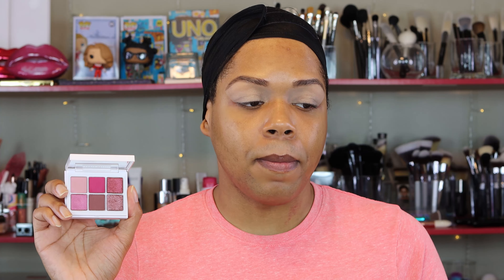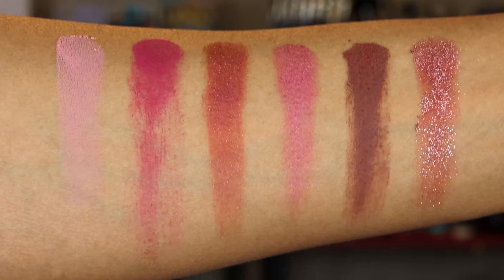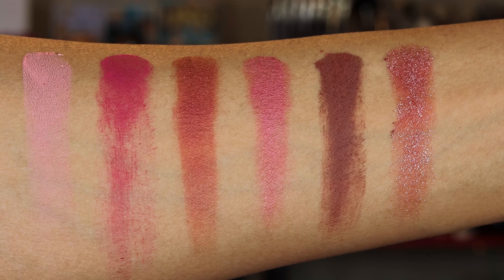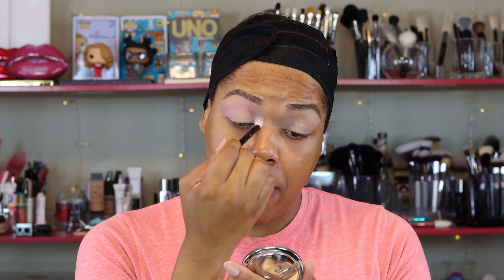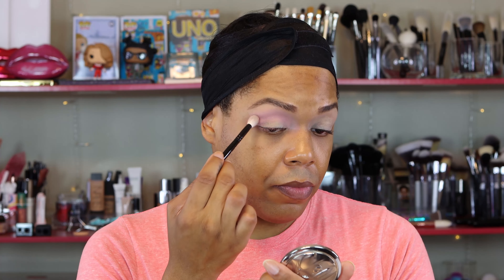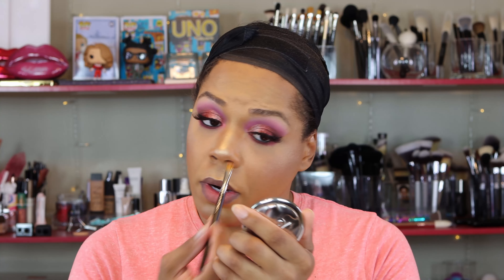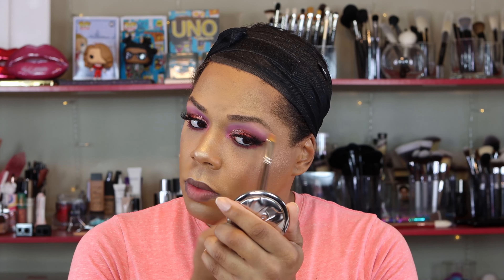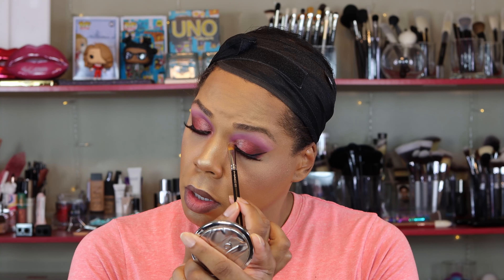Gloss Bomb Cream | Fenty Beauty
As an avid Gloss bomb collector I had to grab all five shades of the new formula! But I didn't want a quick and boring video so I threw in a tutorial. Of all of my Snap Shadow palettes, 4 Rose is my most used.

Torrence Moore
[Eye Details]

* Brow Pencil- Fenty Beauty / Brow MVP / Dark Brown

applied with elf Cosmetics / Flawless Concealer Brush
set with

* Eyeshadow Palette- Fenty Beauty / Snap Shadows / 4 Rose

* Sleepova
applied with Wayne Goss / #16 Large Eye Shadow Crease Brush / Transition

* Lil Miss
applied with Wayne Goss / #17 Eye Shadow Crease Brush / Crease

applied with Morphe Brushes / M421 / Mobile Lid

* Lil Miss
applied with Wayne Goss / #17 Eye Shadow Crease Brush / Outer V

* Diva Feva & Stunt Queen
applied with Sephora Collection / #60 Must-Have Powder Shadow Brush / Inner & Outer Lid

* Spice Trip
applied with Wayne Goss / #19 Eye Shadow Crease Brush / Outer V & Outer Crease

* Spice Trip
applied with Wayne Goss / #08 Eyeliner Brush / Lower Lashline

* Lil Miss
applied with MAC Cosmetics / #219 Pencil Brush / Lower Lashline

* $ugashock
applied with MAC Cosmetics / #242 Shader Brush / Inner Corners & Brows

* Fenty Beauty / Freestyle Highlighter Duo / Hu$tla Baby
applied with MAC Cosmetics / #242 Shader Brush / Inner Corners

* Mascara- Fenty Beauty / Full Frontal Volume, Lift & Curl Mascara / Cuz I'm Black

* Eyeliner- Urban Decay / 24/7 Glide-On Eye Pencil / Perversion
applied to lower lashline

* Lashes- Eylure / Jordyn Woods / LA Baby
applied with Duo / Brush-On Adhesive with Vitamins / Clear

* Winged Liner- Fenty Beauty / Flyliner Longwear Liquid Eyeliner / Cuz I'm Black

applied with Wayne Goss / Air Brush / Undereye

[Face Details]

* All Over Primer- Maybelline / Master Prime / 100 Blur & Smooth

applied with It Brushes for Ulta! / #302 LBD Foundation Brush / Face & Neck

* Concealer- Too Faced / Multi-Use Sculpting Concealer / Golden Beige
             Too Faced / Multi-Use Sculpting Concealer / Shortbread (eye brightener)
applied with beautyblender / pro / black

applied with It Brushes for Ulta! / #319 LBD Bronzer Brush / Contoured Areas

* Blush- Fenty Beauty / Killawatt Foil Freestyle Highlighter / Penny4UThots

* Finishing Powder- Laura Mercier / Candleglow Sheer Perfecting Powder / 2 & 3
applied with Wayne Goss / #11 Buffing Brush / Entire Face (2)
applied with Wayne Goss / #11 Buffing Brush / Contoured Areas (3)

* Highlighter- Fenty Beauty / Freestyle Highlighter Duo / Hu$tla Baby
applied with It Brushes For Ulta / #116 Radiance Fan Brush / Nose, Cheek, Cupid's Bow, Chin

* Lipgloss- Fenty Beauty / Gloss Bomb Cream / Fenty Glow 01

* Finishing Spray- MAC Cosmetics / Fix + / Cucumber